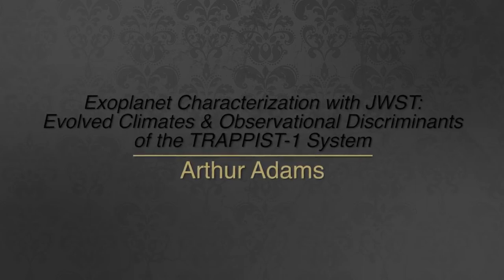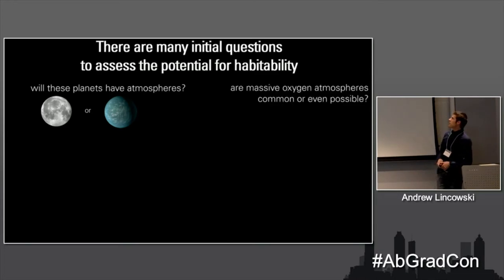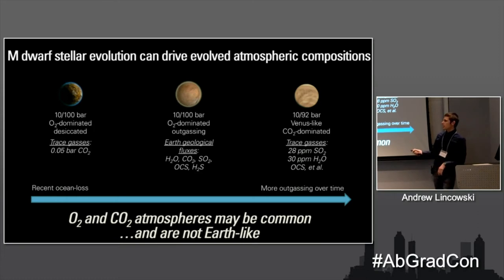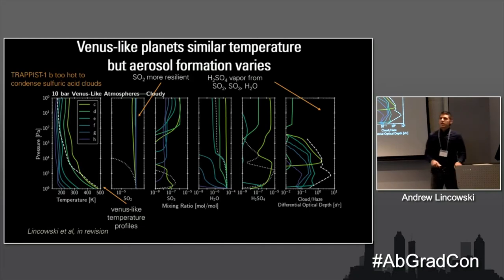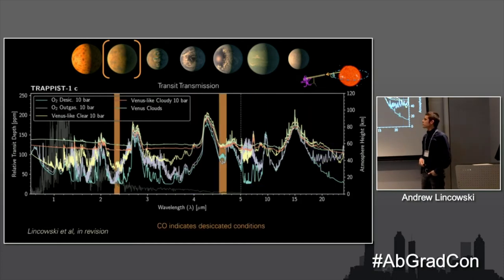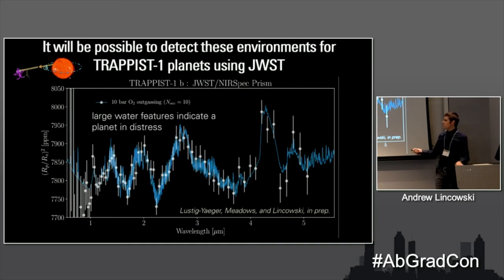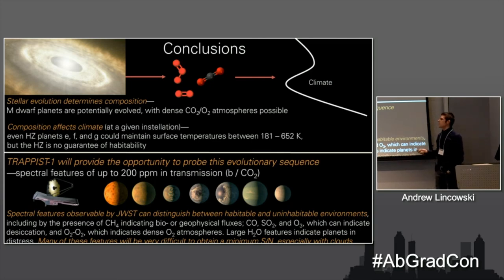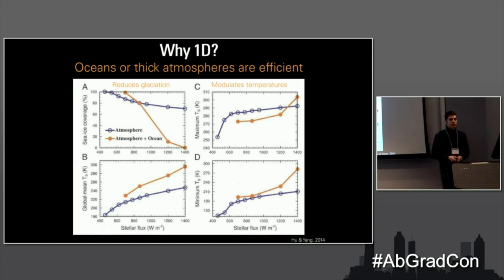AbGradCon 2018: Andrew Lincowski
Title: “Exoplanet Characterization with JWST: Evolved Climates and Observational Discriminants of the TRAPPIST-1 System”
Speaker: Andrew Lincowski

AbGradCon 2018
June 4th-8th
Atlanta, GA

AbGradCon (Astrobiology Graduate Conference) provides a unique setting for astrobiologically-inclined graduate students and early career researchers to come together to share their research, collaborate, and network. AbGradCon 2018 marks the 14th year of this conference—each time in a different place and organized by a different group of students, but always with the original charter as a guide.

These meetings have been wildly successful both when connected to AbSciCon, and as stand-alone conferences. Since it is organized and attended by only graduate students, post docs, and select undergraduates, AbGradCon is an ideal venue for the next generation of career astrobiologists to form bonds, share ideas, and discuss the issues that will shape the future of the field.